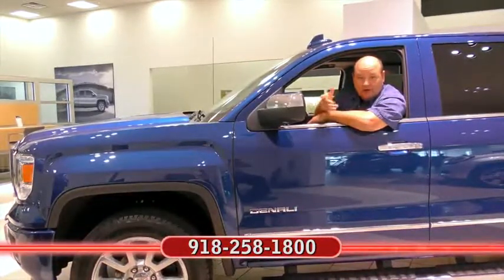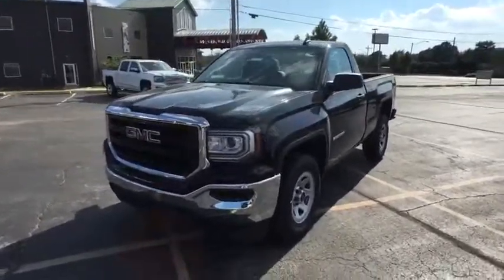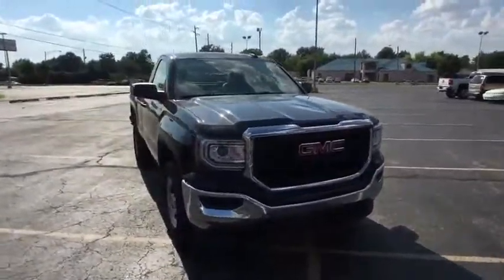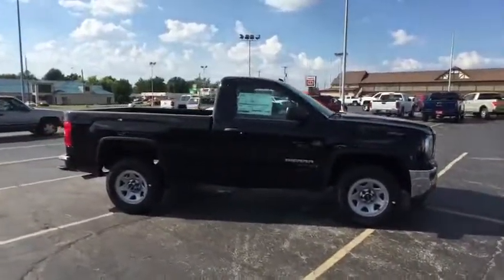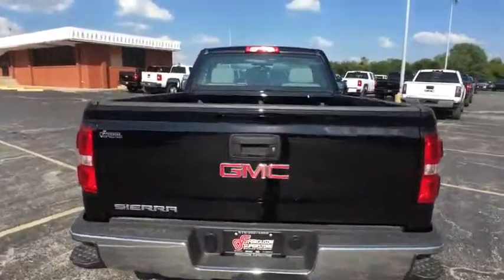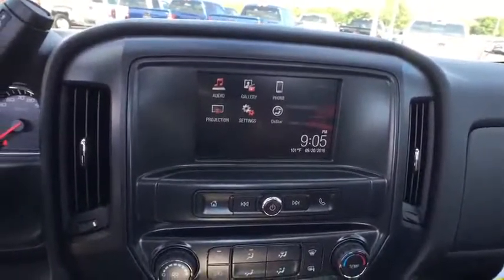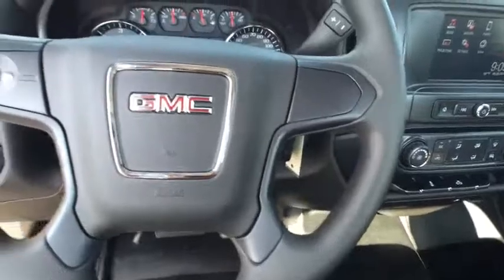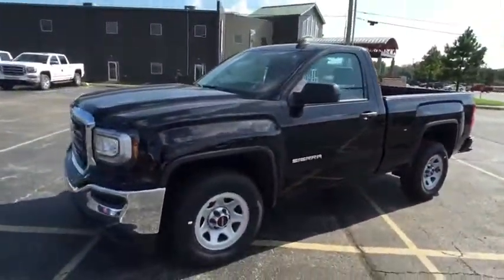2016 GMC Sierra 1500 Tulsa, Broken Arrow, Owasso, Bixby, Green Country, OK G61059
2016 GMC Sierra 1500

Ferguson Superstore
1601 N Elm Place

Price includes: $2,000 - National Buick and GMC Bonus Cash. Exp. 10/31/2016, PRICING INCLUDES FERGUSON DISCOUNT AND ALL NATIONAL AND REGIONAL INCENTIVES! COME SEE WHY WE ARE THE FASTEST GROWING BUICK/GMC DEALER IN AMERICA!